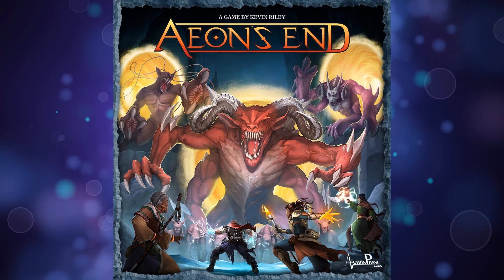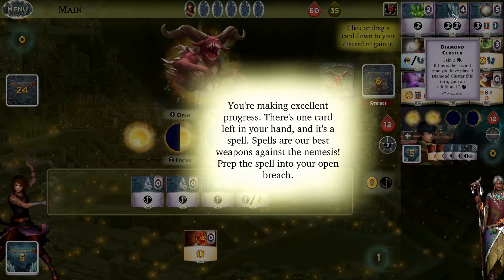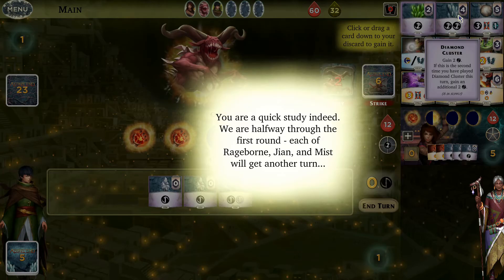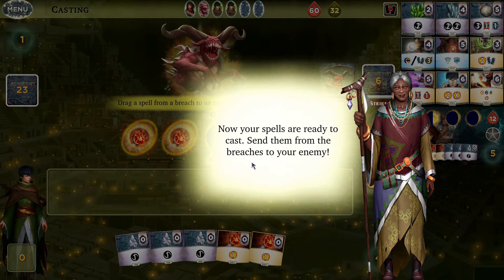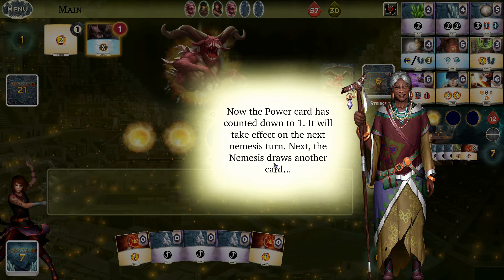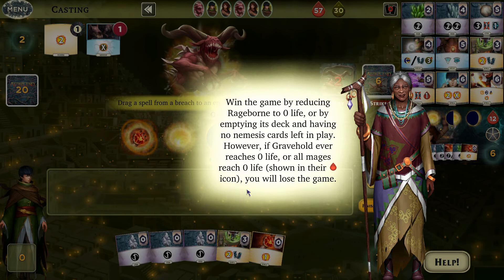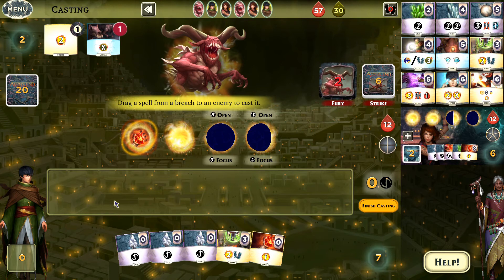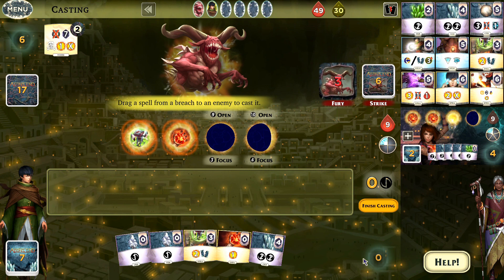AEON'S END / HOW TO PLAY / DIGITAL Edition TUTORIAL / Example Of GAMEPLAY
Aeon's End is a game that I have just recently discovered, and I was happy to see a digital edition on Steam.  In this video, I will give you an idea on how to play this interesting game using the tutorial to give you an example of the gameplay.  Hope it helps!

The survivors of a long-ago invasion have taken refuge in the forgotten underground city of Gravehold. There, the desperate remnants of society have learned that the energy of the very breaches the beings use to attack them can be repurposed through various gems, transforming the malign energies within into beneficial spells and weapons to aid their last line of defense: the breach mages.

Aeon's End is a cooperative game that explores the deckbuilding genre with a number of innovative mechanisms, including a variable turn order system that simulates the chaos of an attack, and deck management rules that require careful planning with every discarded card. Players will struggle to defend Gravehold from The Nameless and their hordes using unique abilities, powerful spells, and, most importantly of all, their collective wits.